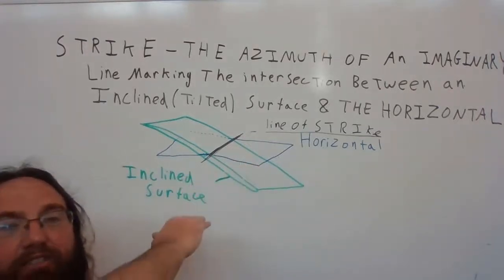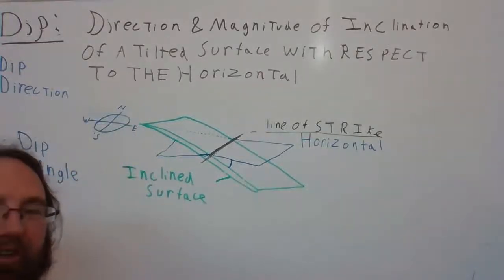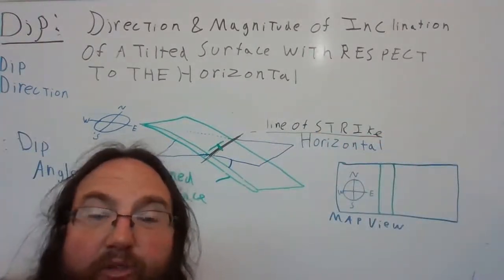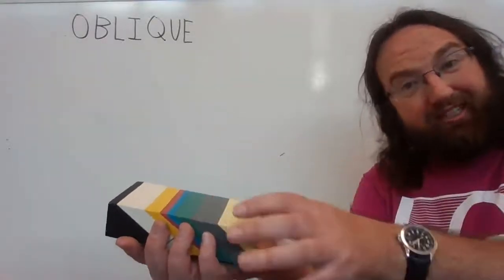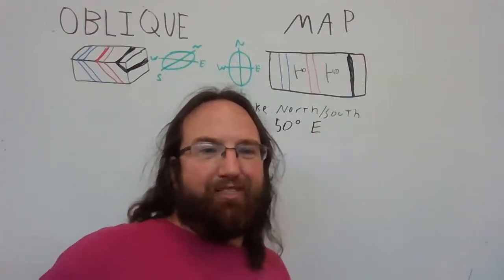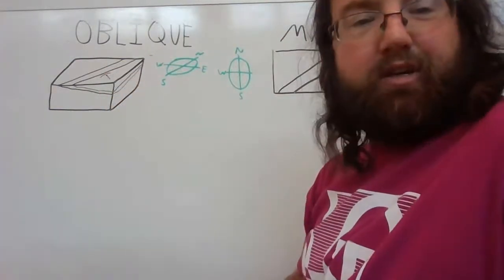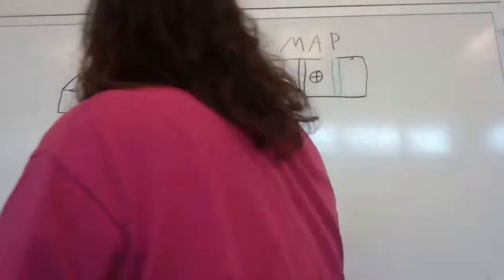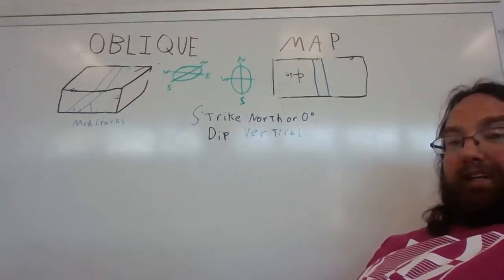structure1 strike and dip